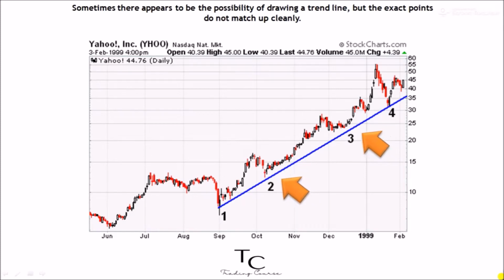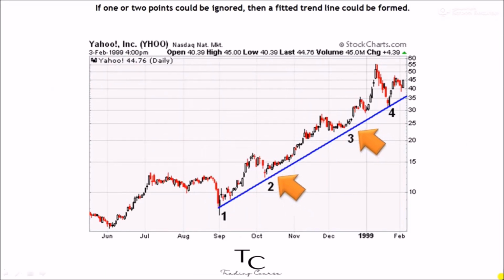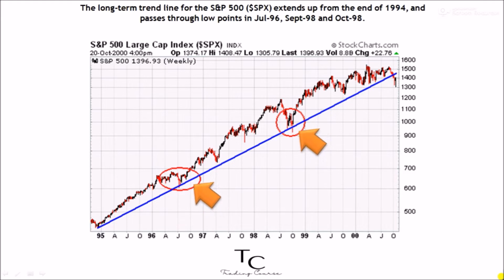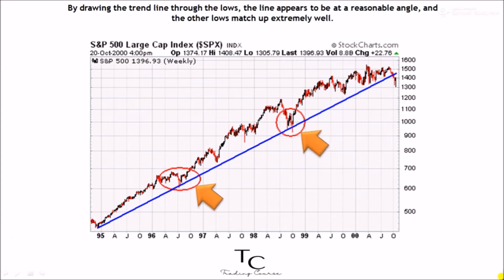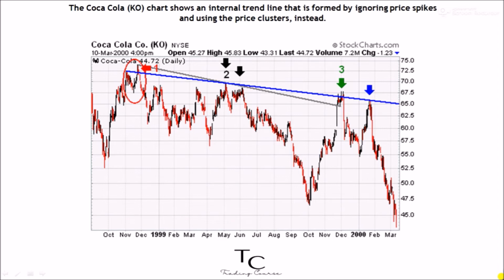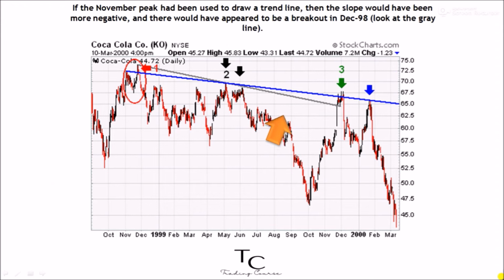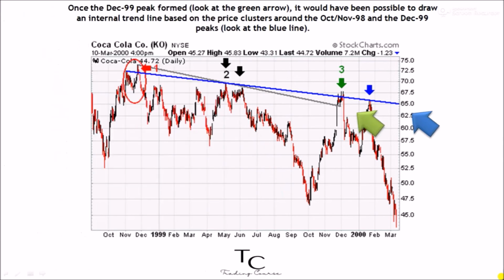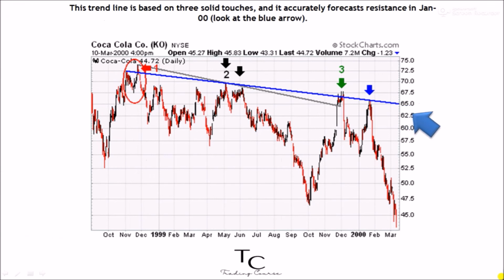TRADING COURSE | INTERNAL TREND LINES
Sometimes there appears to be the possibility of drawing a trend line, but the exact points do not match up cleanly.

The highs or lows might be out of whack, the angle might be too steep or the points might be too close together.

If one or two points could be ignored, then a fitted trend line could be formed.

With the volatility present in the market, prices can over-react, producing spikes that distort the highs and lows.

One method for dealing with over-reactions is to draw internal trend lines, which ignore these price spikes to a reasonable degree.

Trading Course